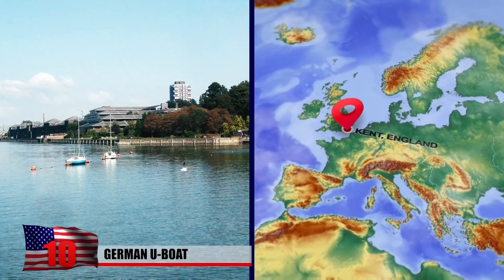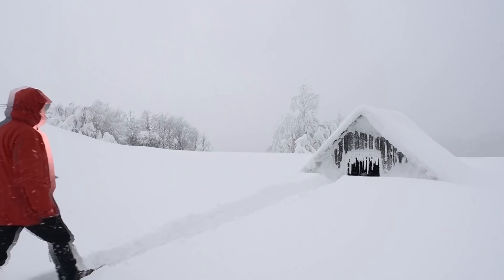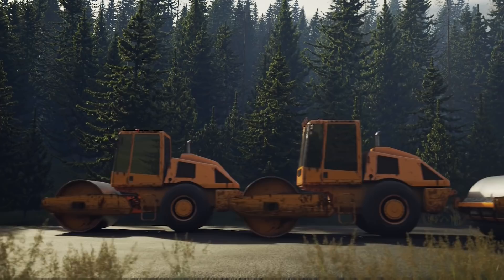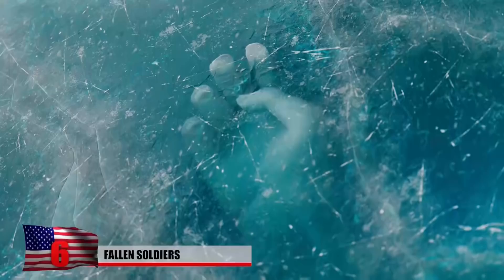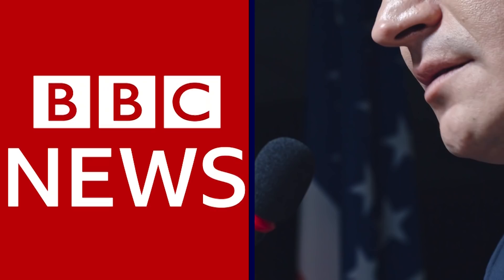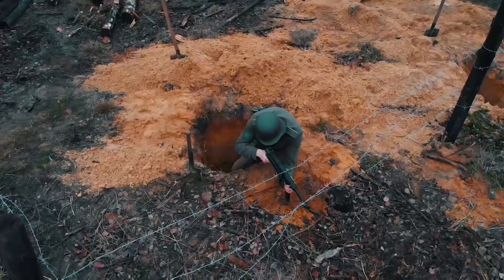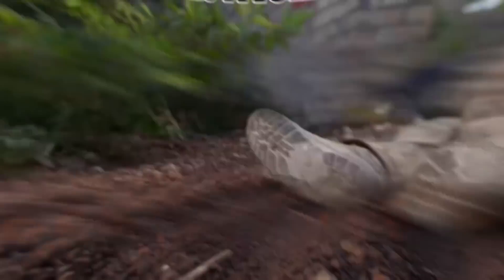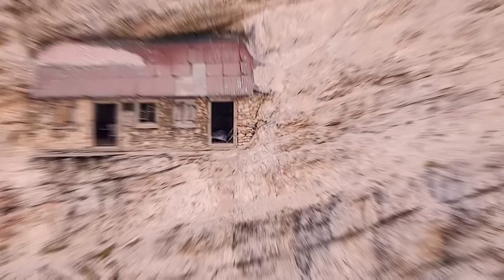10 Most Incredible Discoveries From World War I